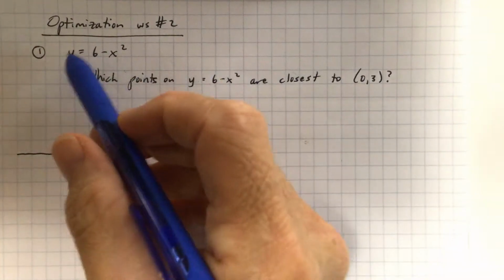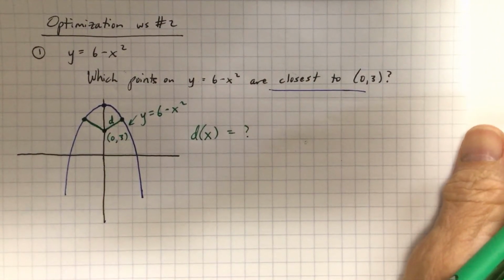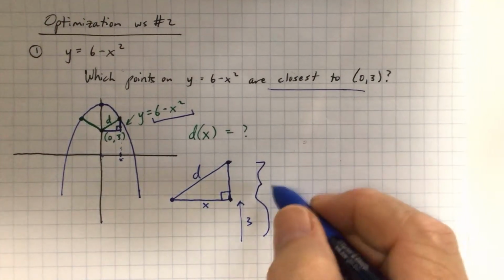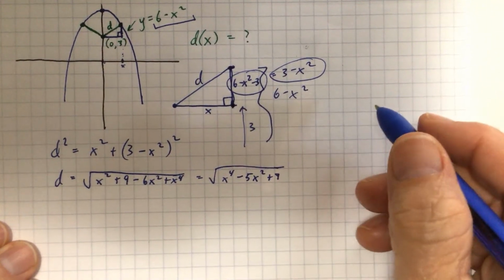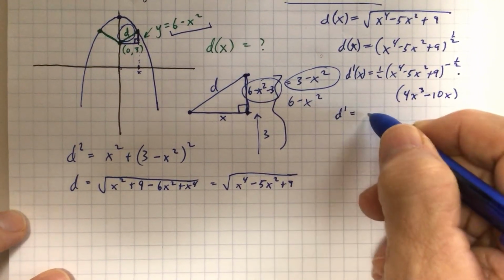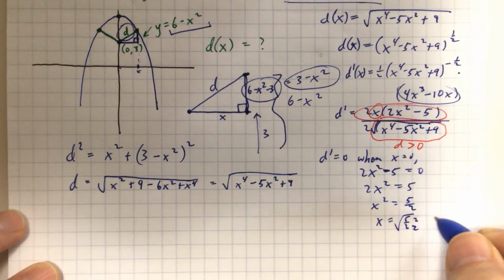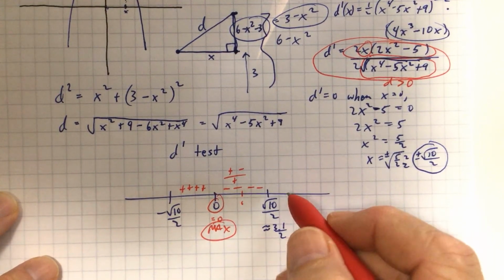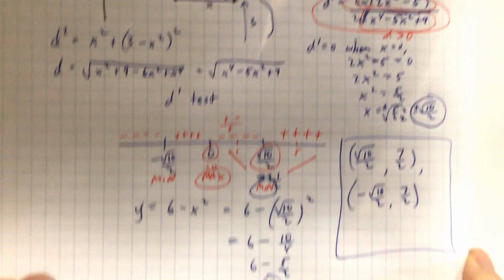Opt ws #2 Solution to #1